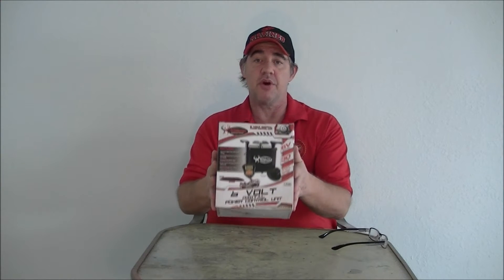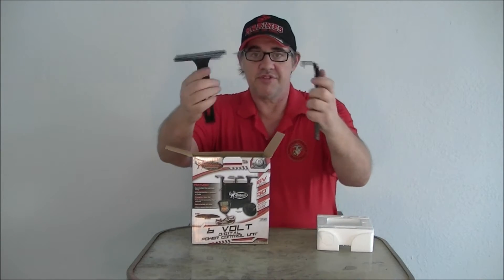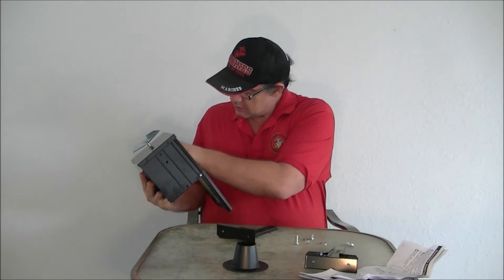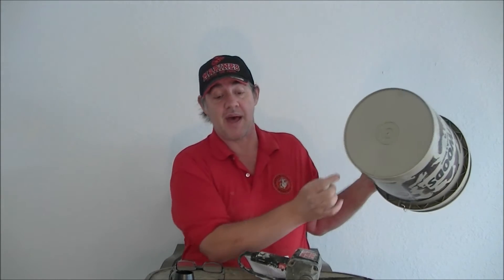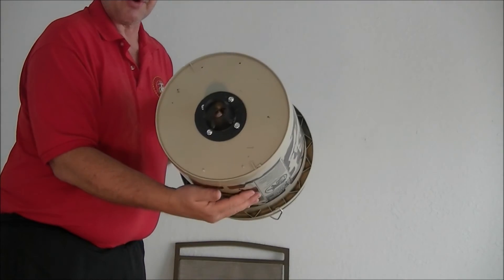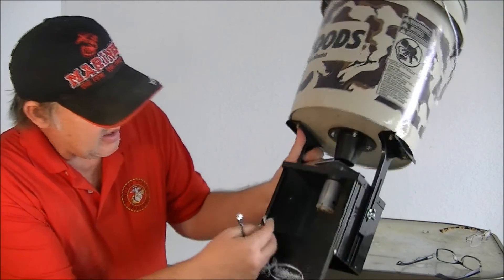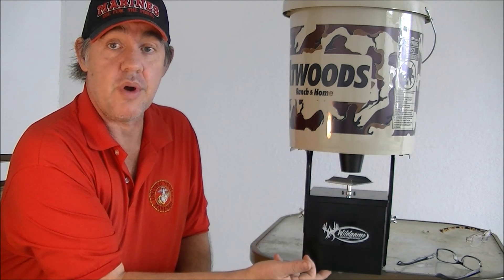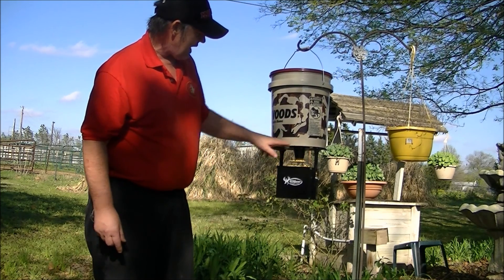Wildgame Innovations Feeder Setup and Demonstration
Wildgame innovations game feeder, setup and demonstration.